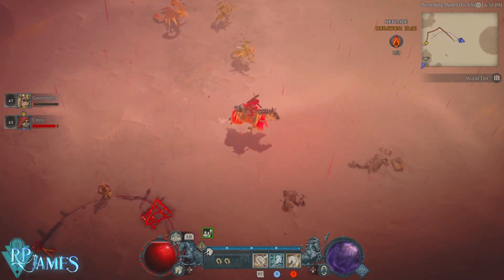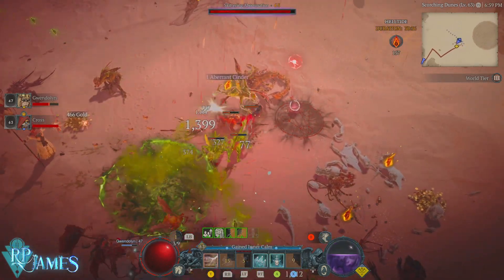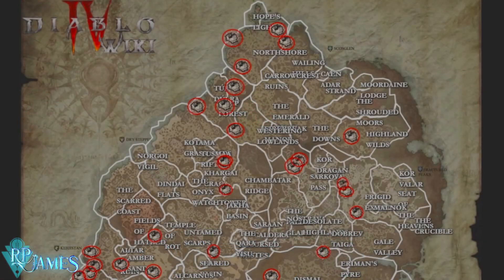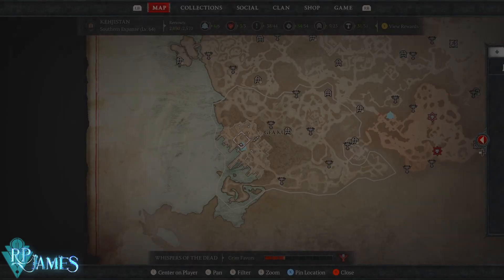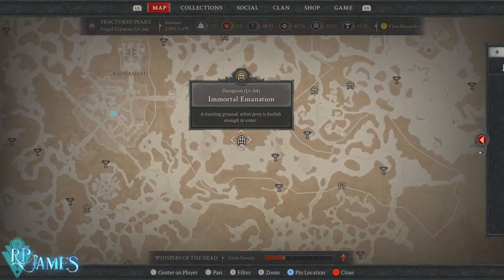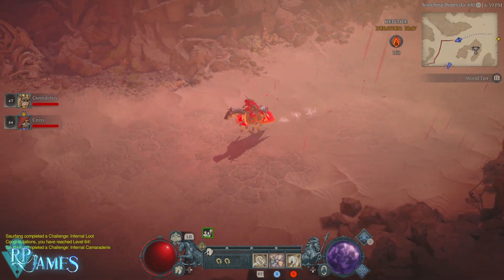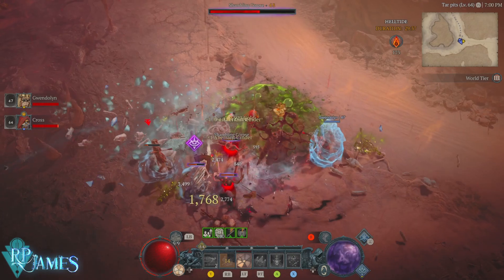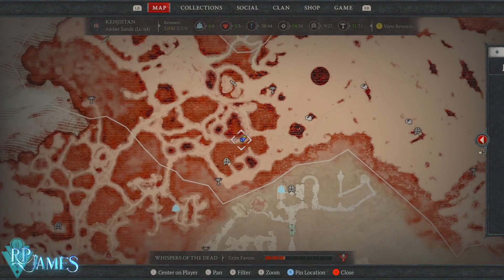Diablo 4 Mystery Chests Guide & Best legendary items And Gear Upgrade Guide